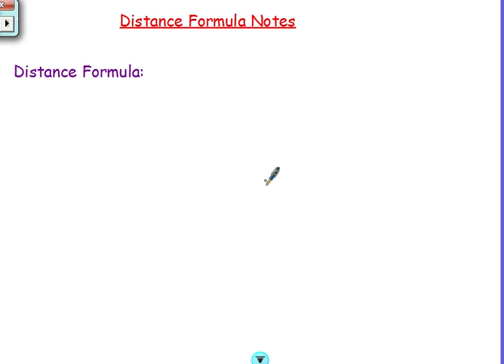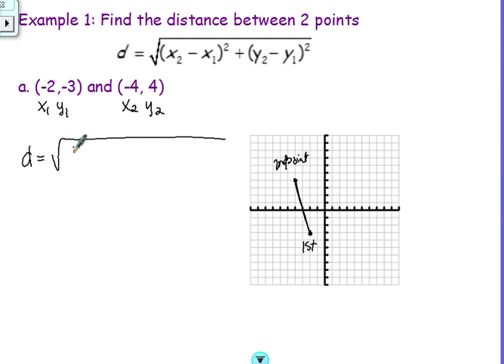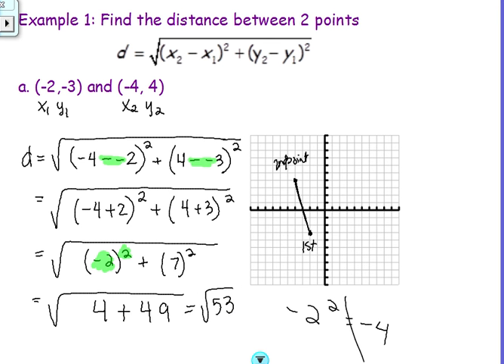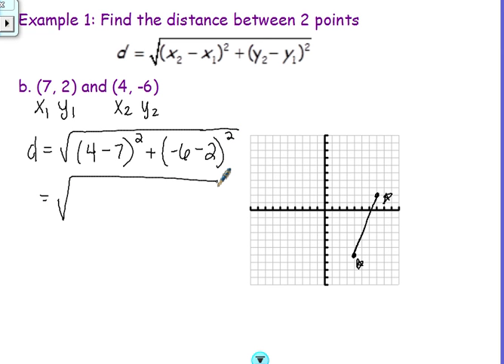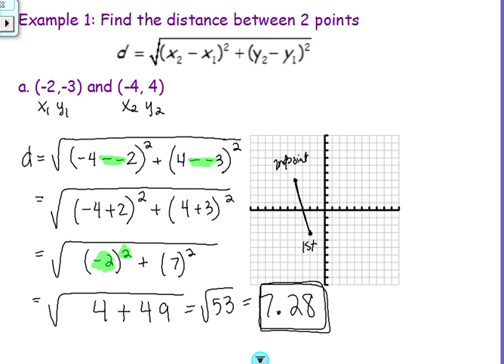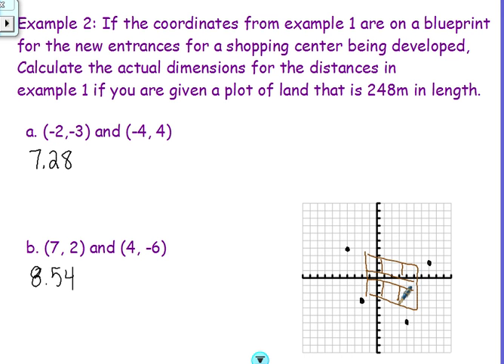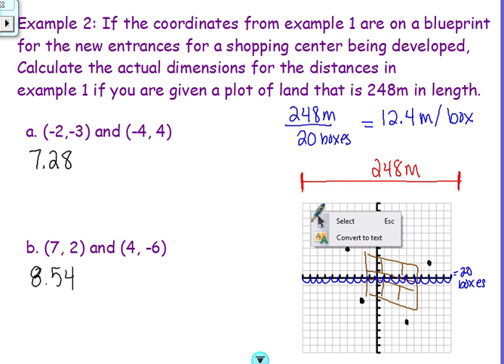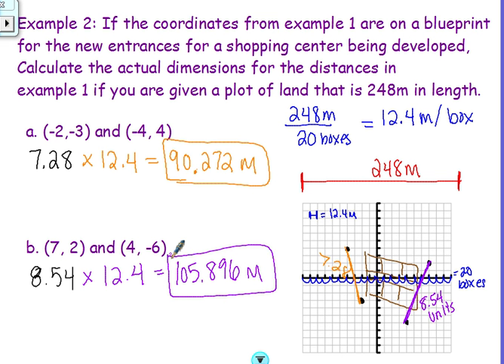U2 Distance Formula